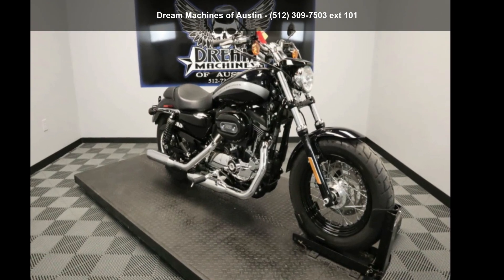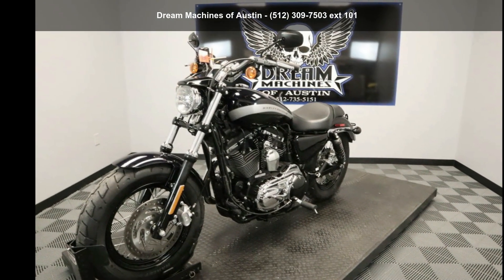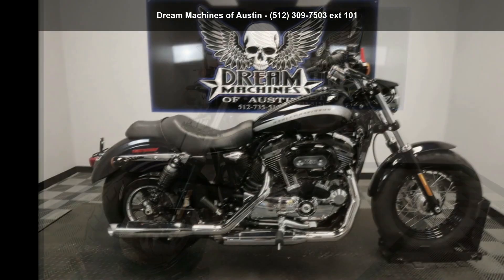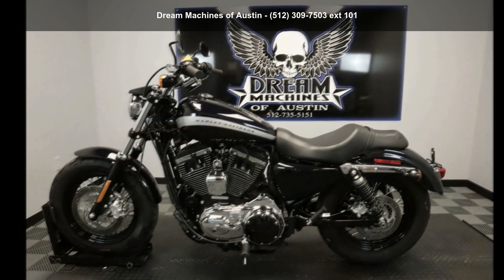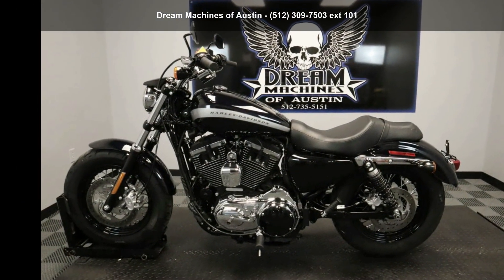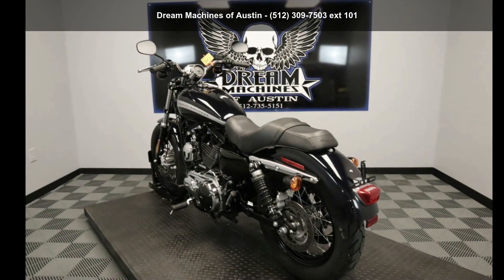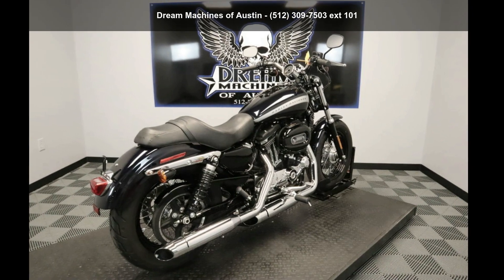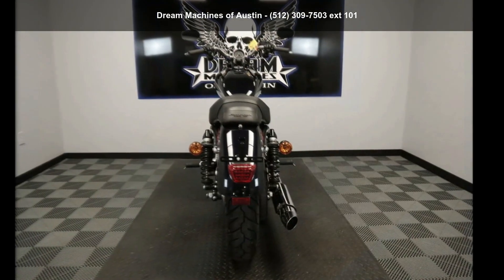2019 Harley-Davidson® XL 1200C - Sportster® 1200 Custom...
*BOOK VALUE IS $11,315 SHIPPING, LEASING, FINANCING AND EXTENDED WARRANTY MAY BE AVAILABLE!

 YOU ARE LOOKING AT A 2019 HARLEY-DAVIDSON SPORTSTER 1200 CUSTOM (XL1200C) WITH ONLY 2,913 MILES ON IT. IT IS MIDNIGHT BLUE IN COLOR AND POWERED BY A 1200CC H-D FUEL INJECTED V-TWIN ENGINE AND 5-SPEED TRANSMISSION. THE BIKE COMES WITH 2 KEYS.

THERE ARE NO DENTS OR DINGS THAT I CAN FIND. THERE ARE SCRATCHES TOP OF THE HEADLIGHT VISOR, FRONT FENDER, LEFT SIDE LOWER FORK, LEFT SIDE UPPER  and  LOWER TRIPLE CLAMPS, LEFT SIDE OF THE SWING ARM, LEFT SIDE COVER, LEFT REAR TURN BUCKET, LEFT MIRROR  and  SCRATCHES ON THE TOP LEFT FRONT TURN SIGNAL BUCKET. THE CHROME AND ALUMINUM ARE IN GOOD CONDITION. THE TIRES HAVE GOOD TREAD LEFT ON THEM.